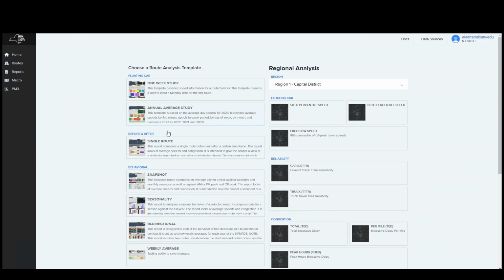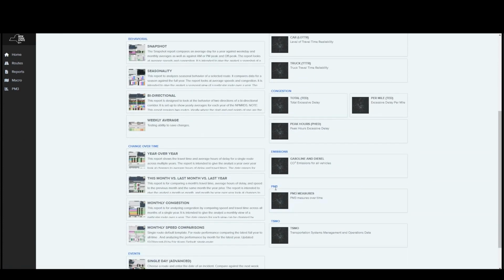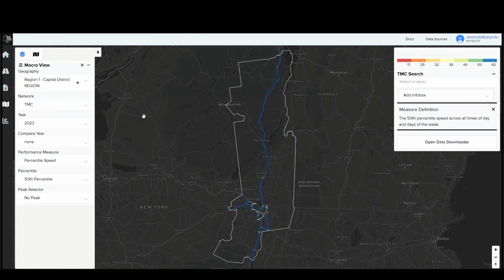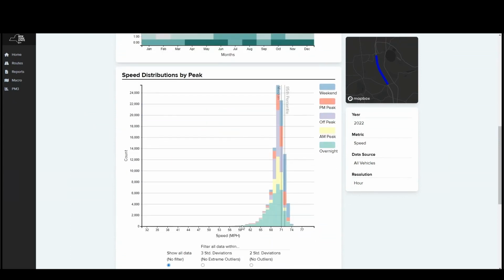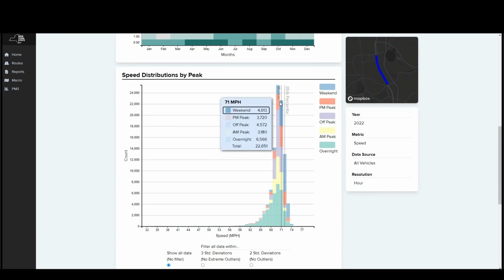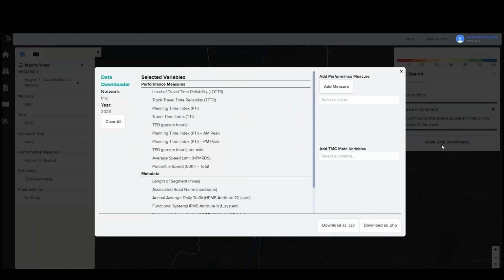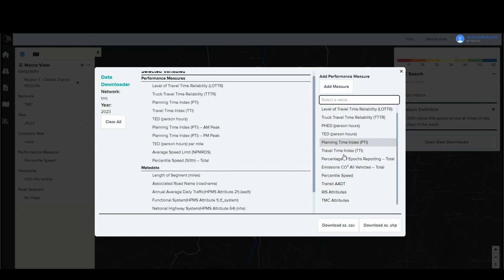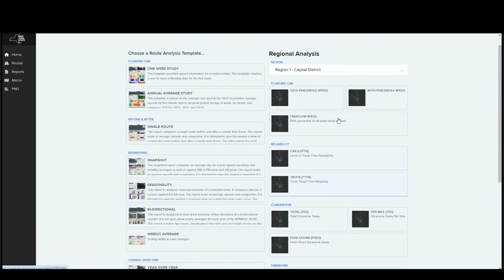NPMRDS Macro Tool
This is the basics of the AVAIL NPMRDS Macro Tool using a 50th Percentile Regional Analysis.